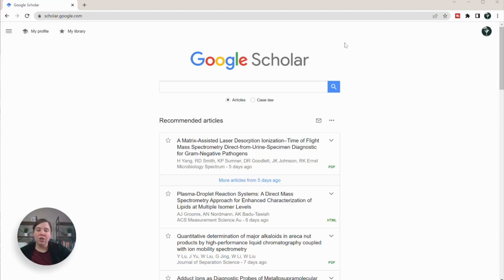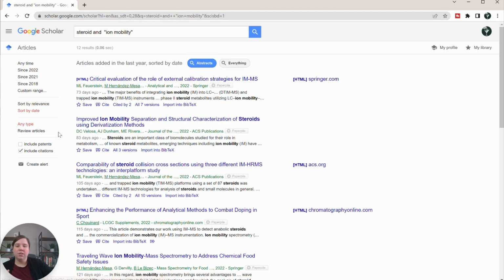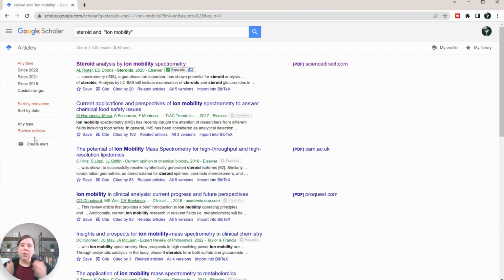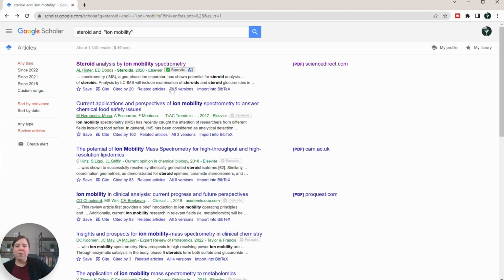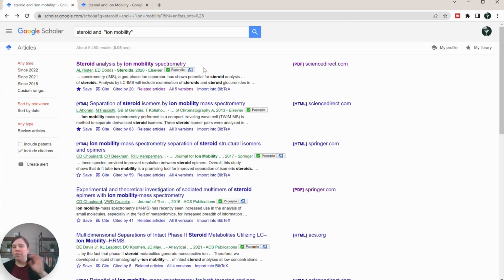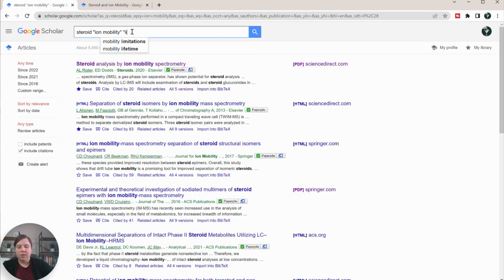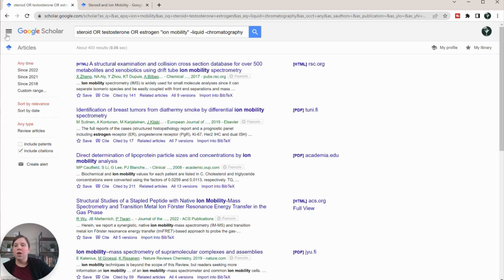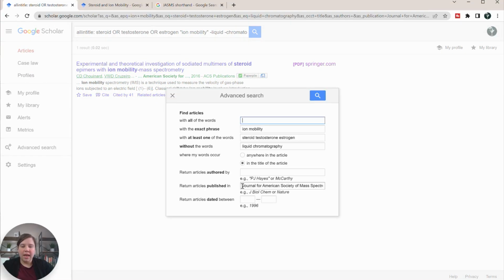How to Use Google Scholar Like A Pro! || A comprehensive guide to using Google Scholar to search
Google Scholar is an essential tool for any scientist! In this video, we are going to walk through every part of Google Scholar step-by-step

Timecodes
00:00 How to search research articles on Google Scholar
00:42 How to use Google Scholar
01:08 Basic Search on Google Scholar
01:24 Google Scholar Search Walkthrough
02:00 Sort Search Results
02:56 Filter by year
03:35 Filter for Review Articles
04:15 Google Scholar Alerts
04:45 Google Scholar Search Results Walkthrough
06:00 Google Scholar Library
06:47 Google Scholar Cite
07:24 Related Articles
08:16 Google Scholar Advanced Search